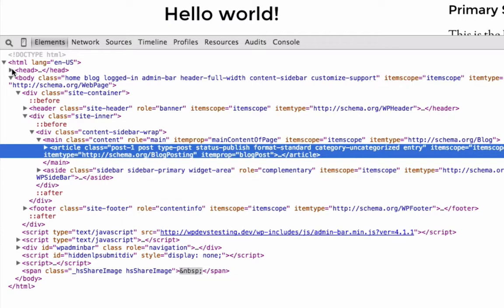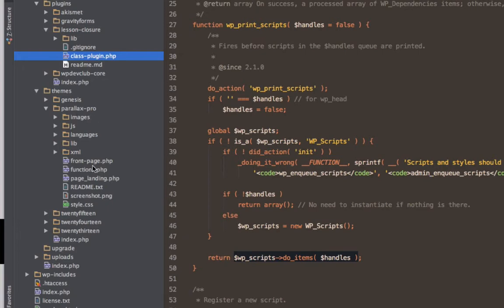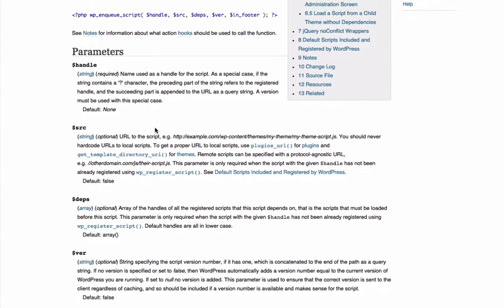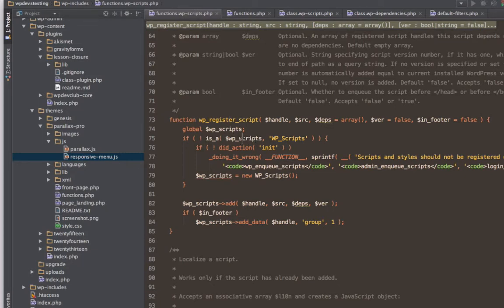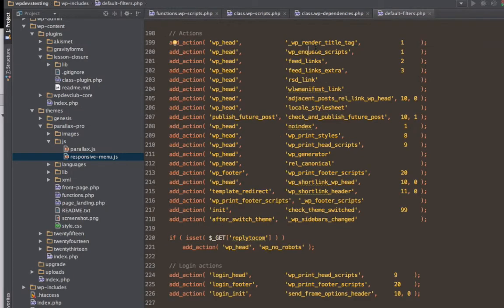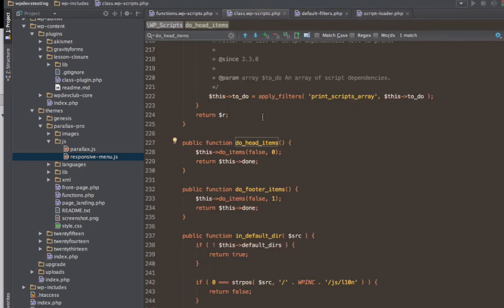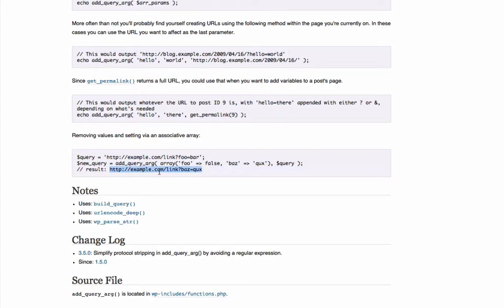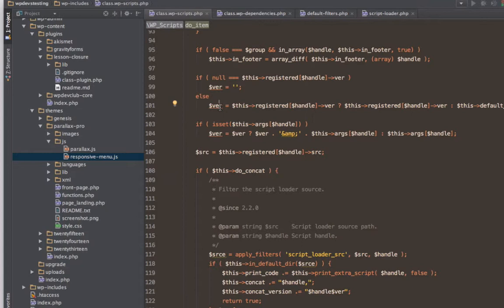WPDevsClub Lesson Versioning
In this video, we discuss the following:

1. How the browser caches assets (stylesheets & javascript files) to help speed up page load times up next visit.

2. How WordPress appends a Version number to each asset to ensure that the latest changes are delivered to returning users.

3. We walk through the entire cycle from the HTML on the frontend to the theme where wp_enqueue_script is added and then deep into the WordPress core to show both enqueuing and rendering.